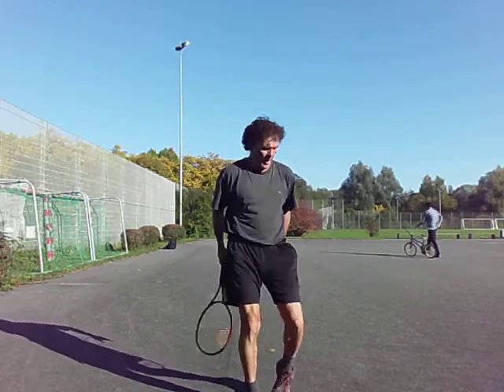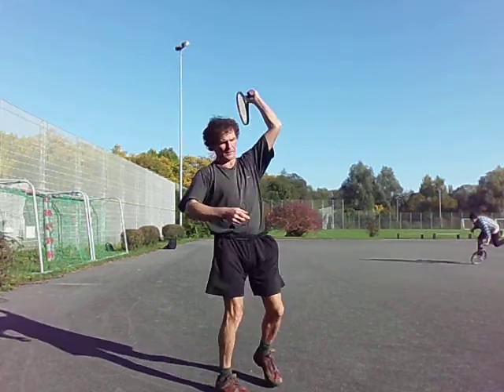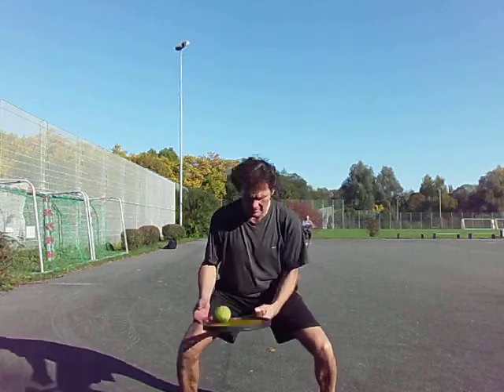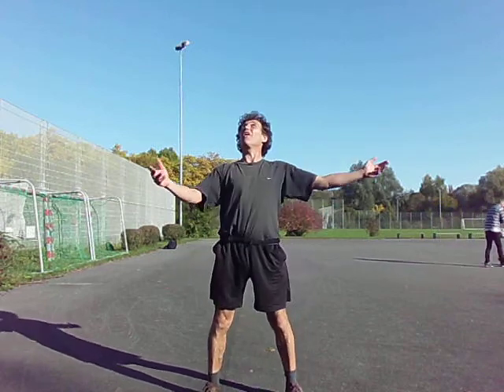Coordination Exercise for Tennis - Naučte se Tennis v angličtině - 24 10 11